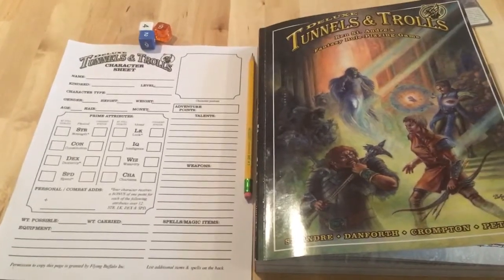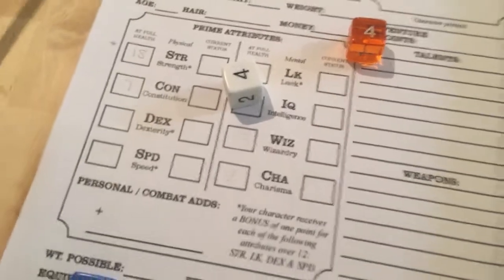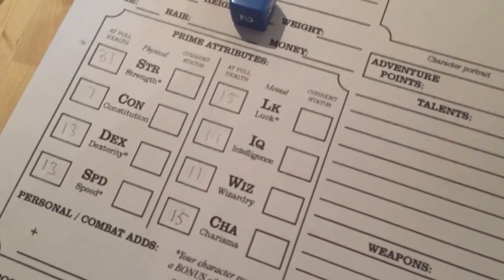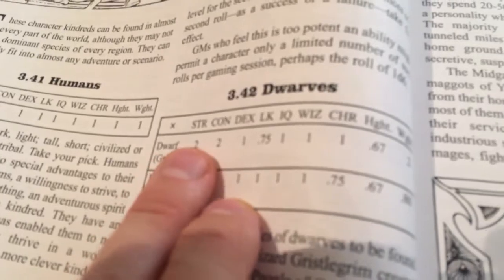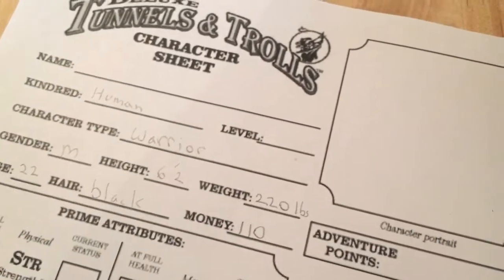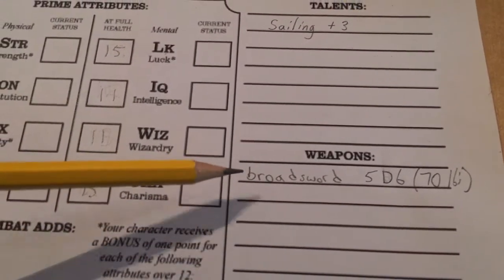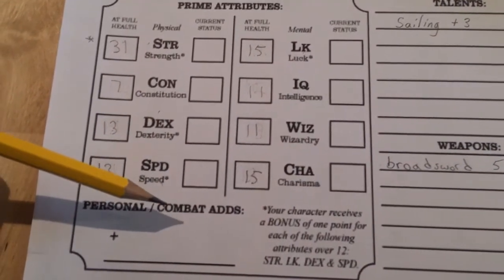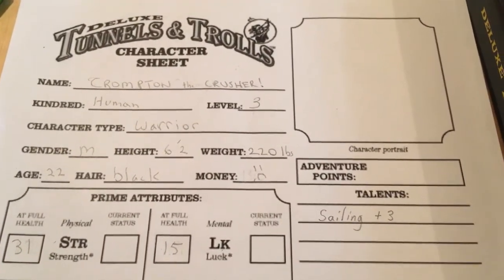Tunnels & Trolls - Character Creation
Taking you through character creation for the tabletop RPG Tunnels & Trolls.

Be sure to check the 'Boreal Cultural Collective' for fun gaming and non-gaming tidbits: